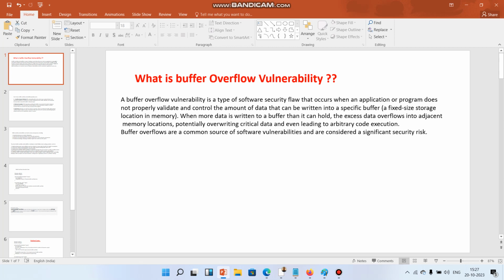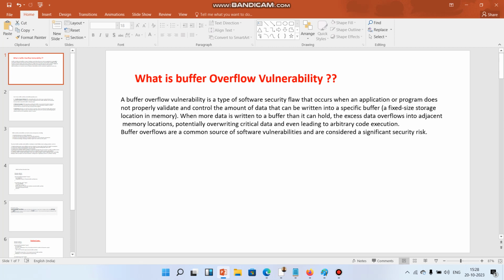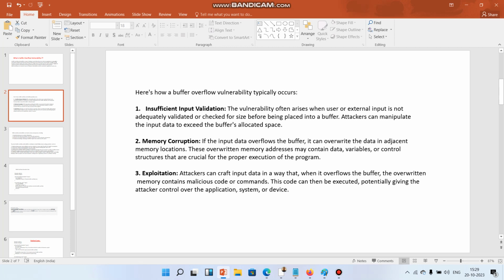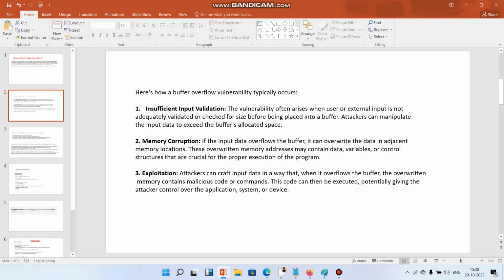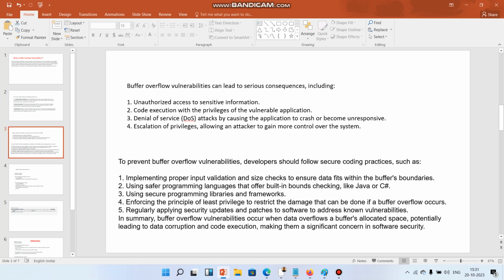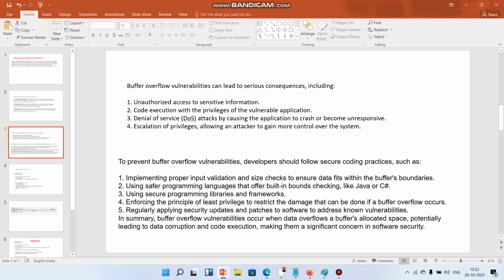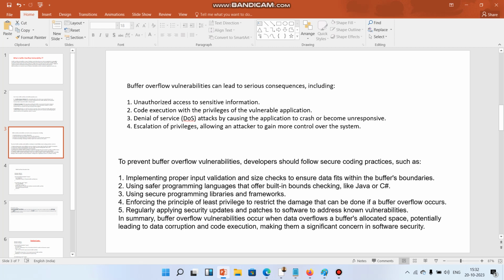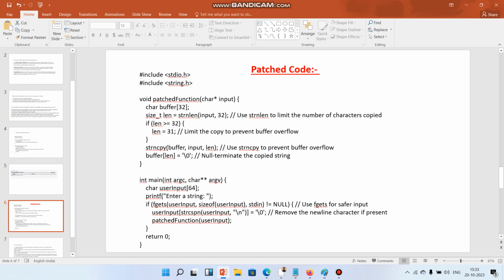what is buffer overflow vulnerability | hackervlogenglish |hackervlog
A buffer overflow vulnerability is a type of software security flaw that occurs when a program or process attempts to write more data into a buffer (a temporary data storage area) than it can hold. This can lead to the excess data overflowing into adjacent memory locations, which can corrupt data, crash the program, or, in some cases, allow an attacker to execute arbitrary code.

Here's how a buffer overflow vulnerability typically occurs:

Buffer: A buffer is a finite, allocated memory space used to store data temporarily. It's often an array in a program's memory.

Input Data: The program receives input data from an external source, such as a user or network data.

Inadequate Bound Checking: The program fails to properly validate the size of the input data or ensure that it fits within the allocated buffer. This means it doesn't check if the data being written will fit without overflowing the buffer's boundaries.

Overflow: If the input data is larger than the buffer's capacity, the extra data will overwrite adjacent memory locations. This can result in data corruption, unexpected program behavior, or, in the worst case, allow an attacker to execute arbitrary code by overwriting control data, such as function return addresses.